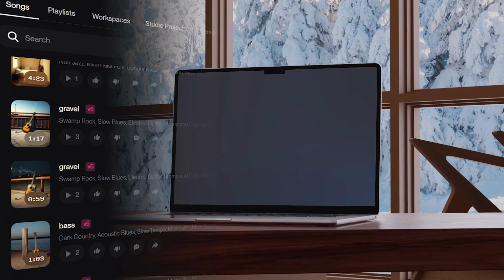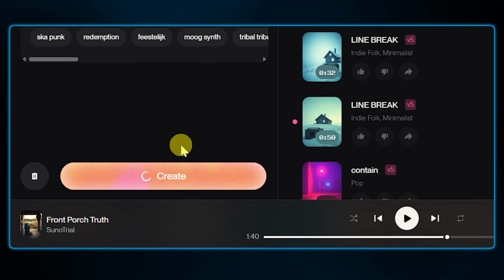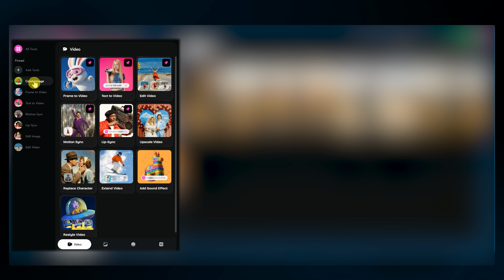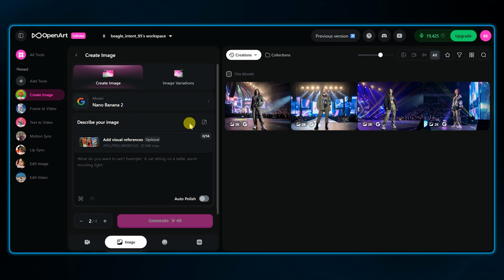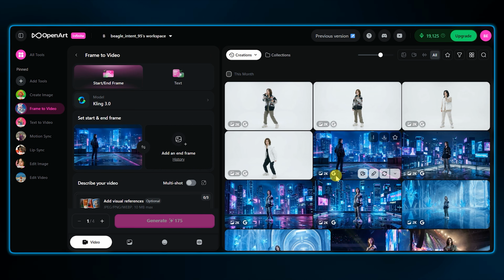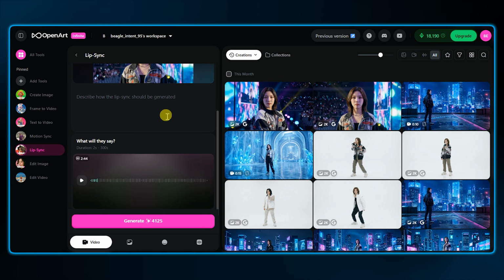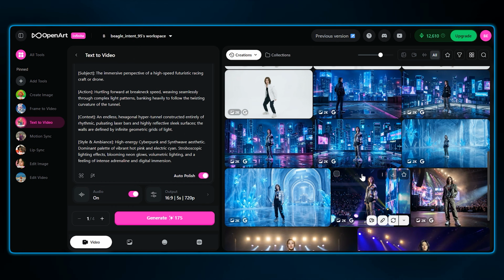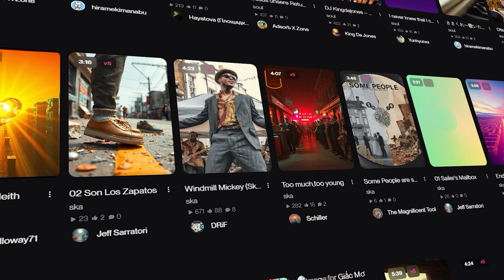How I Make AI Music Videos for Suno Songs | NEW OpenArt Suite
Most AI music videos feel amateur and disjointed because the lead singer looks like a different person in every single shot.

In this video, I’m showing you a professional-grade AI music video workflow using the OpenArt Suite to create a cinematic K-pop video with a consistent AI character.

💡 How to move beyond random image slideshows to a unified workstation that treats AI music like a real production.
🎤 Creating and locking in a permanent "Character" asset so your artist remains identical across every scene.
🎧 Integrating high-energy Suno AI tracks into a professional storyboard and timeline editor.
✨ Mastering advanced tools like Kling 3.0 for fluid motion and Veo 3.1 for realistic, high-energy lip-syncing.

Everything from audio integration to character consistency and cinematic motion now happens in one smooth, professional workflow.

0:00 - The Problem with Disjointed AI Visuals
1:02 - Generating the K-Pop Track in Suno AI
2:13 - Introduction to the NEW OpenArt Suite
3:07 - How to Create a Consistent AI Character
4:10 - Building the World & Cinematic Backgrounds
5:13 - Adding Motion with the Frame-to-Video Tool
6:32 - Professional AI Lip-Sync Performance
8:13 - FINAL CINEMATIC MUSIC VIDEO REVEAL
9:38 - Final Thoughts & Community Invite